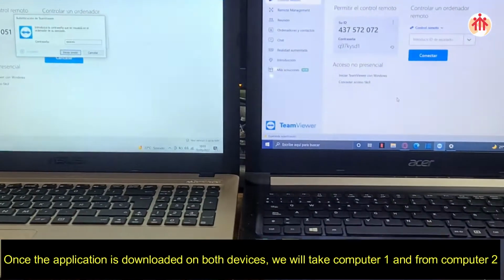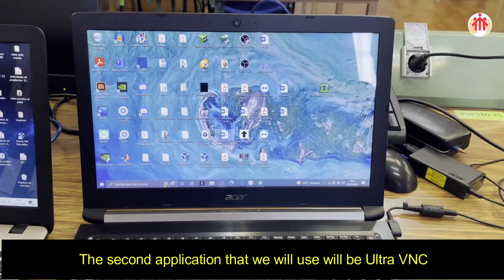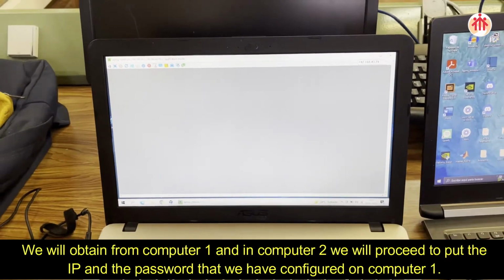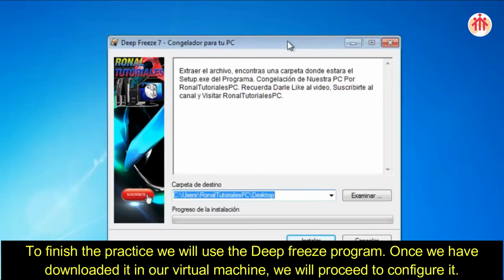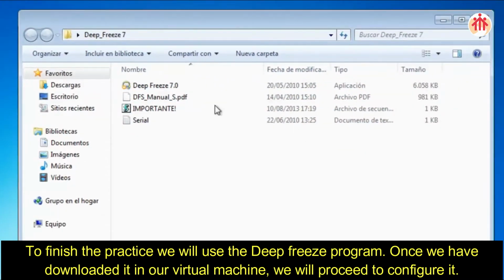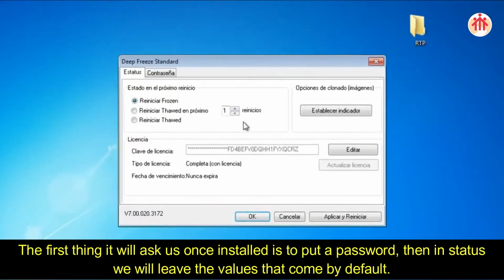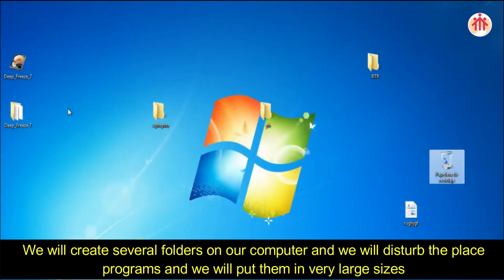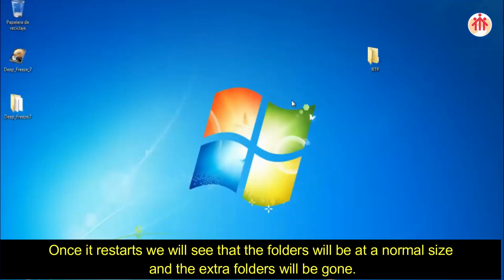Practice 12 Group 5 COMPUTER EQUIPMENT MAINTENANCE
Aquí les dejamos la práctica final del curso 1ºSTI Bilingue, la siguiente fue la practice master pero esa no fue grabada sino expuesta, nos vemos en el proximo video y recordar si os gusta darle a me gusta y sino diviertanse.